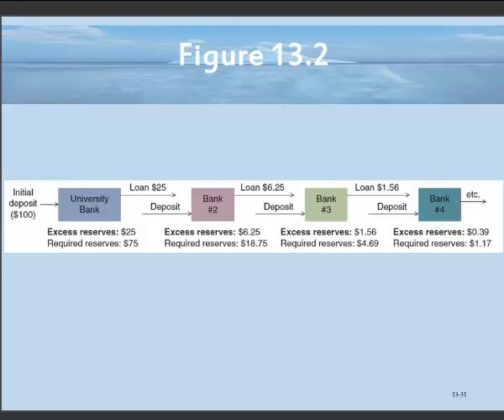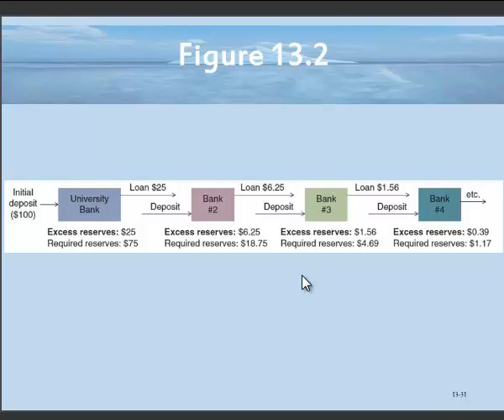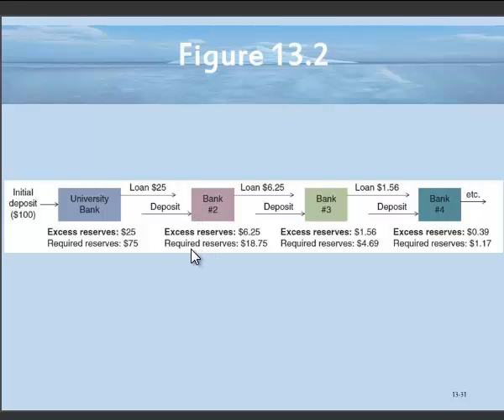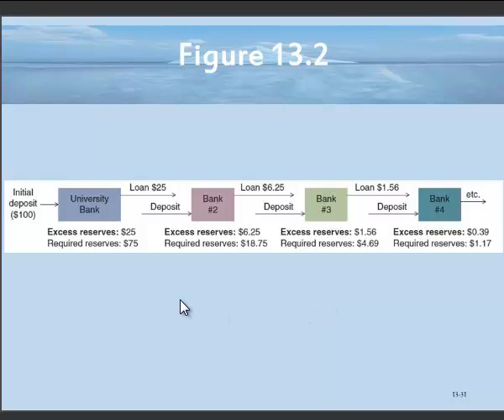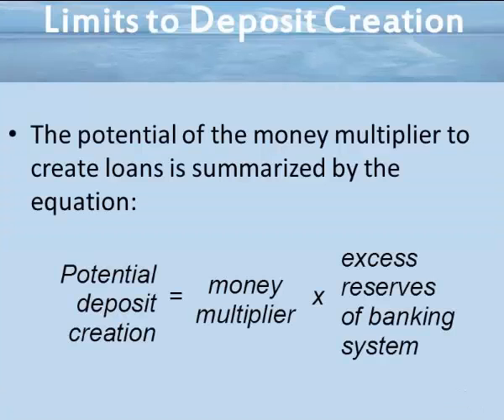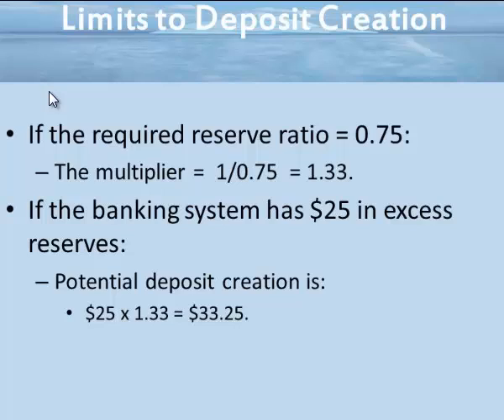Money Multiplier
Describes the money expansion process